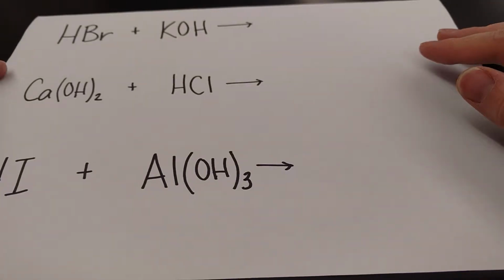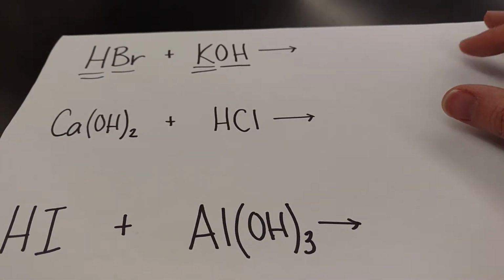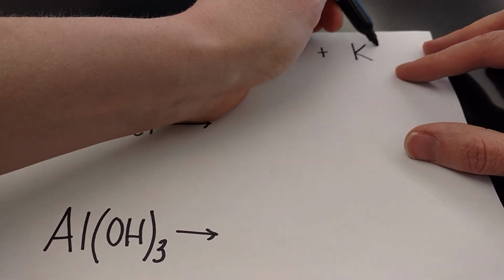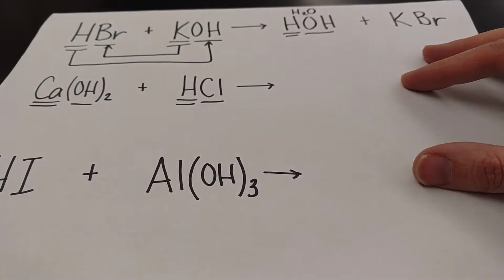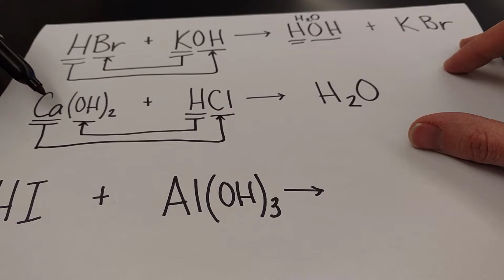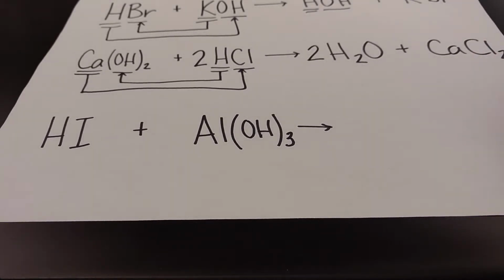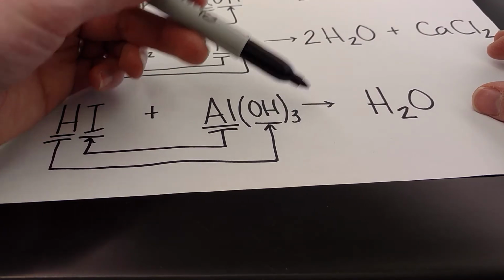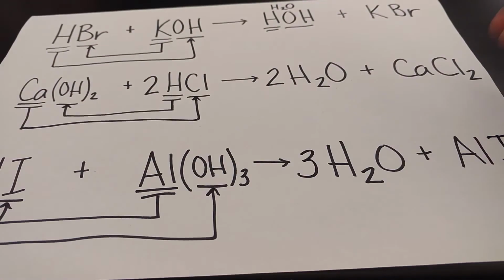Acid Base Neutralization Reactions